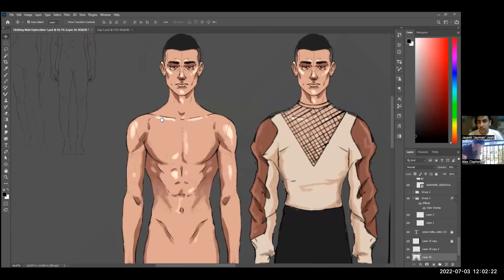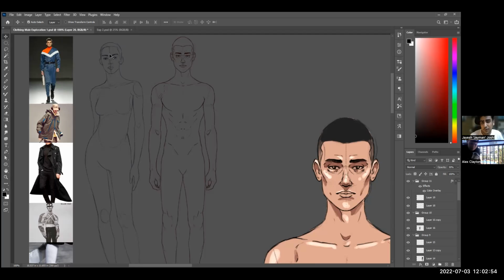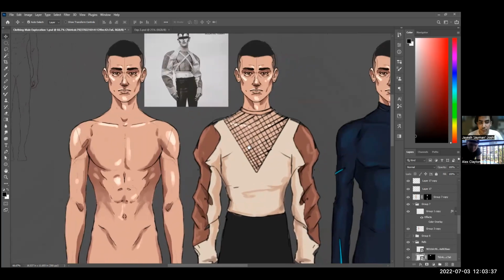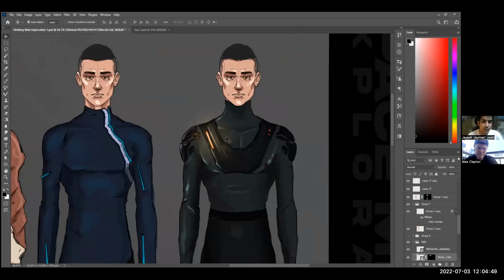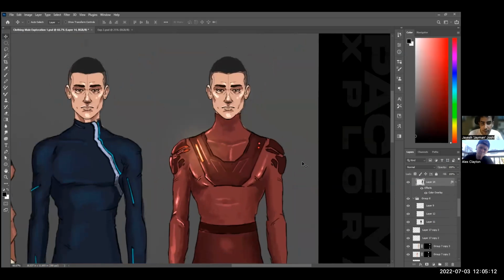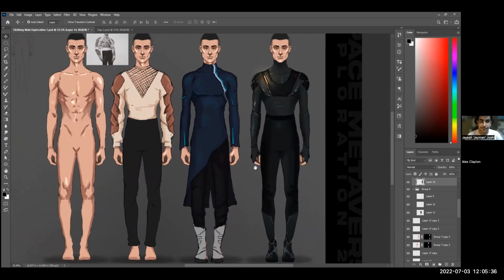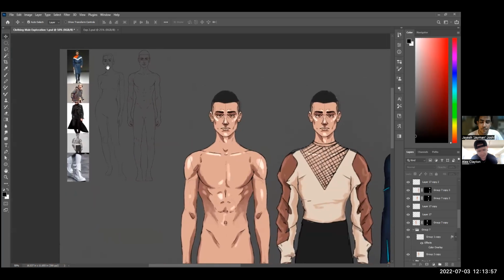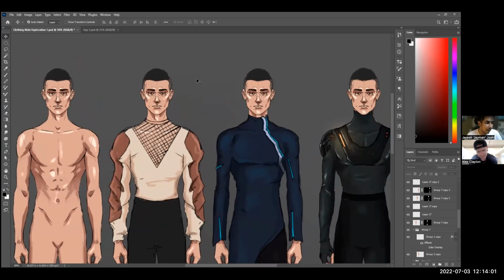Batis, Jay, Alex Male Character Reveal July 3rd 2022